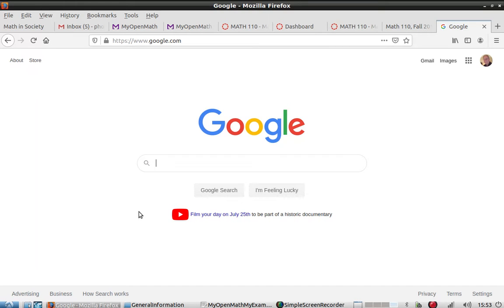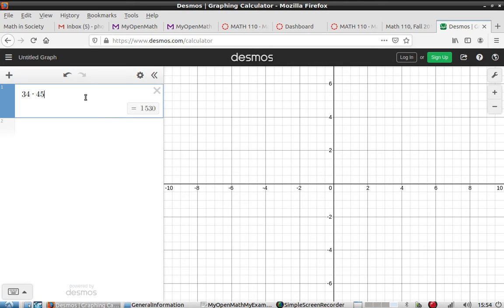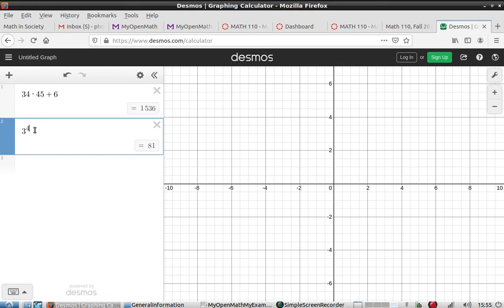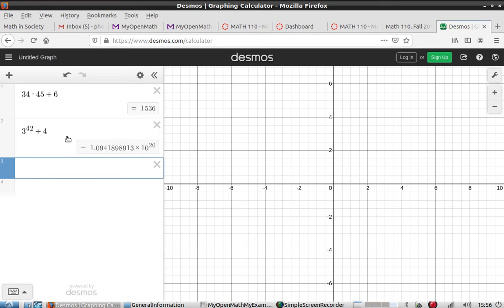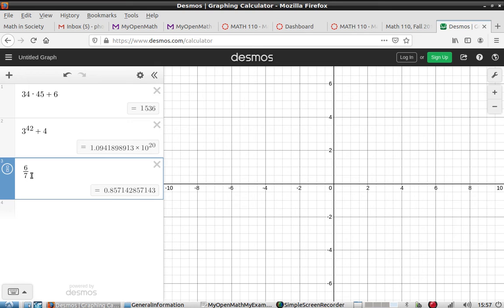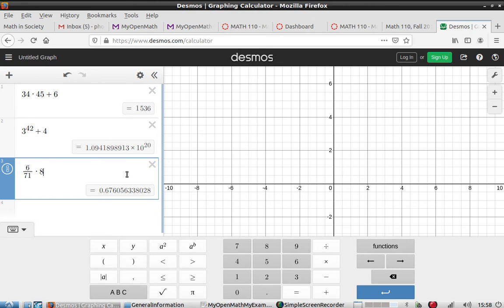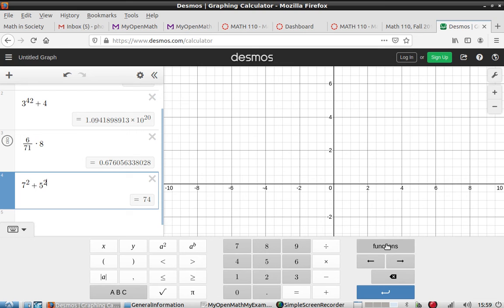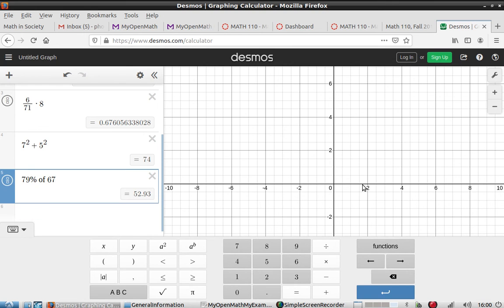Demo - Using Desmos